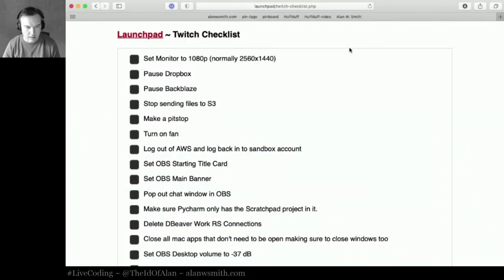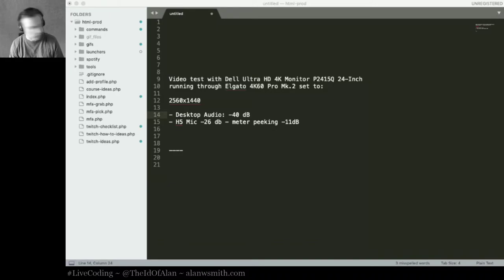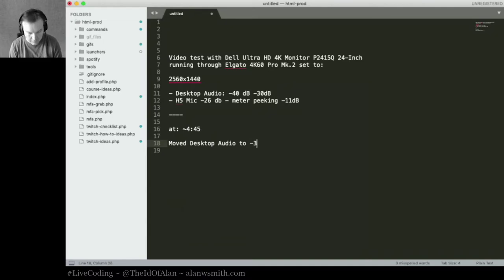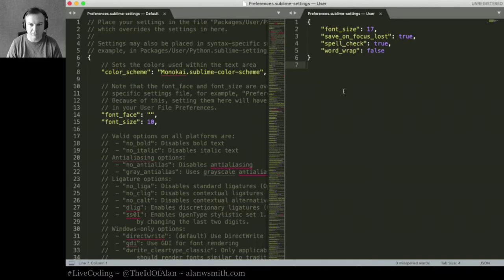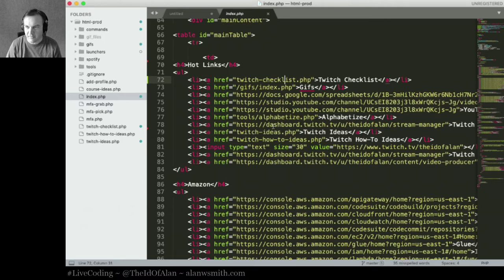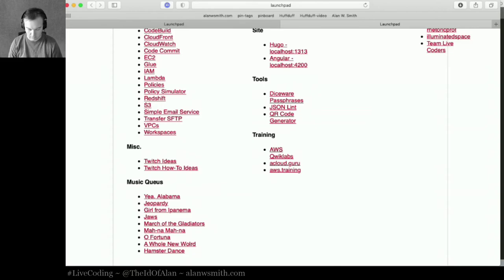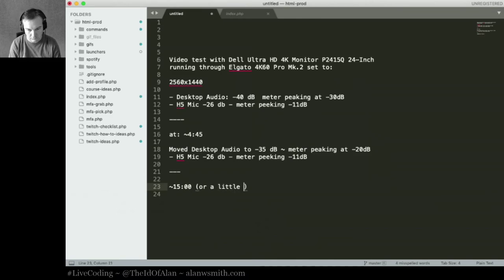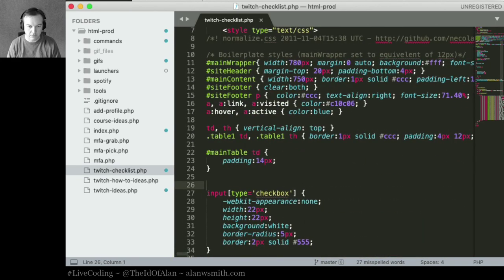Testing My Audio/Video Setup with OBS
This is just seeing how things look and sounds with different settings.